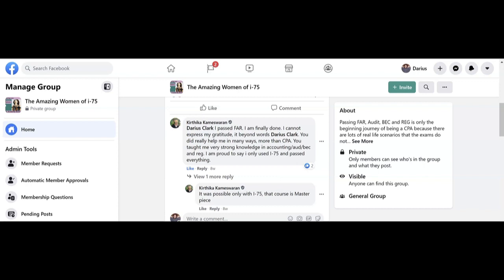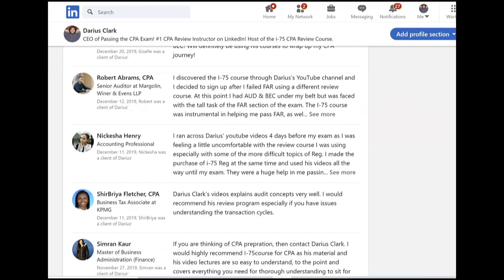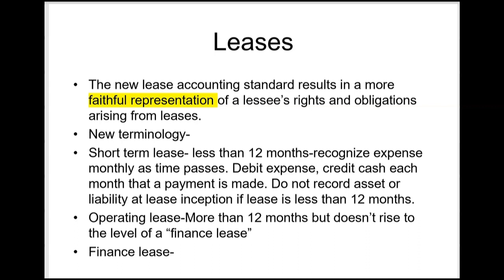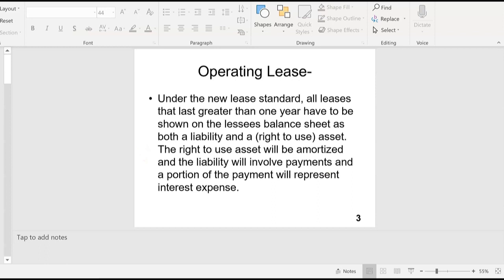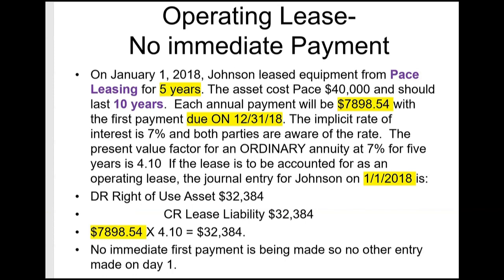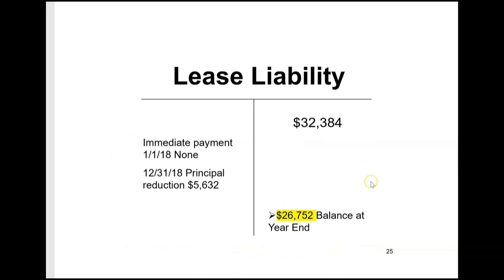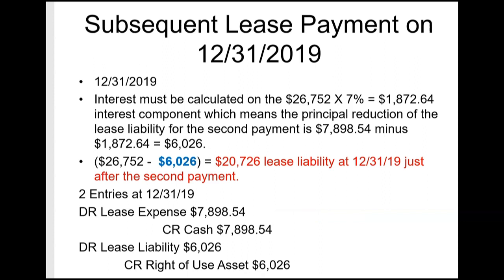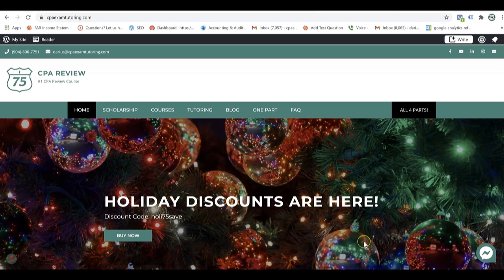CPA FAR Exam-Operating Leases-Journal Entries-Lessee-By Darius Clark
When FASB changed the operating lease rules, the CPA Exam allowed candidates to prepare for changes in the AICPA blueprint. The CPA Exam is testing lease accounting rules in a more meaningful way which include the journal entries for lessee and lessor. NASBA and the AICPA are asking more journal entry questions regarding the new operating lease and finance lease rules. With operating leases, some of the issues are, do you show the right of use asset and lease liability on the balance sheet or not? Do you recognize interest expense or not? Do you amortize the right of use asset or not? How is lease expense determined? This You Tube Video covers the basics of the new operating lease rules and explains the journal entries.